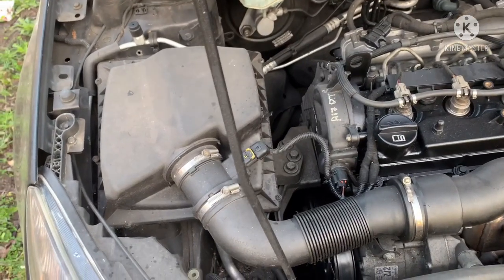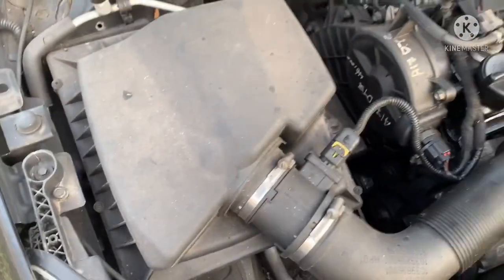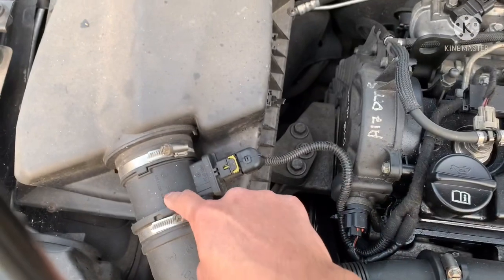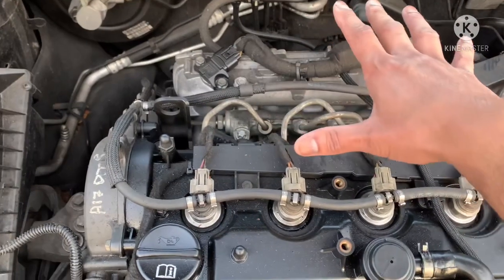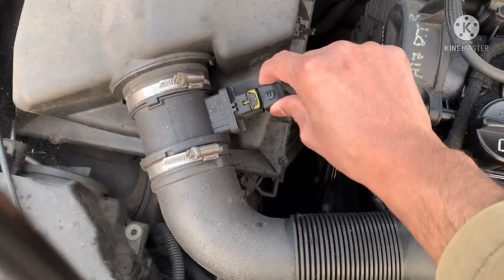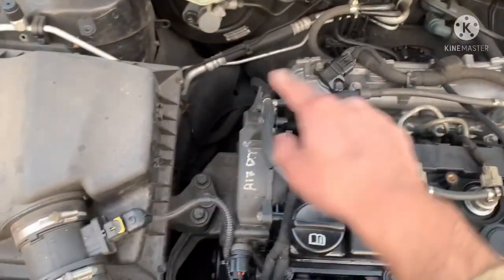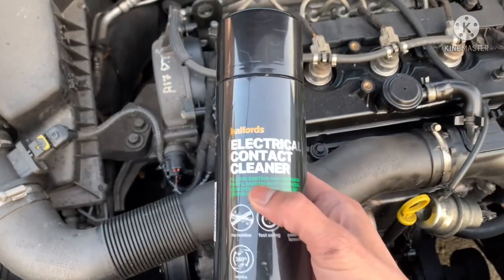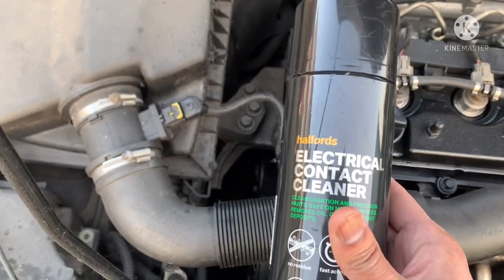MAF and MAP Sensor fault symptoms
Video created due to a subscriber having drivability problems on an Astra J 1.6. ECU code P0103.